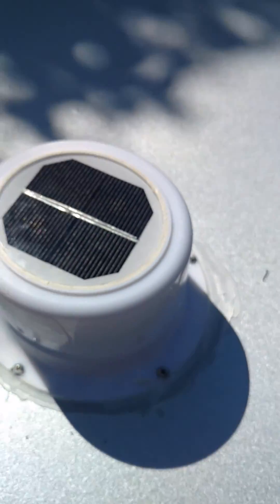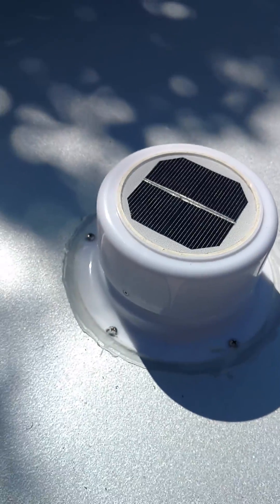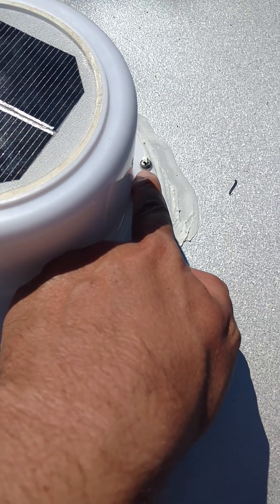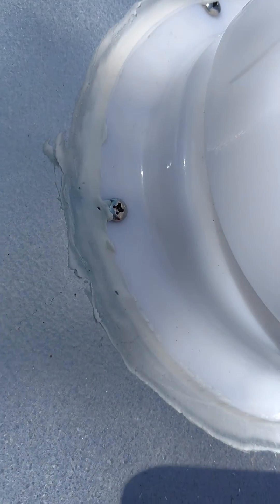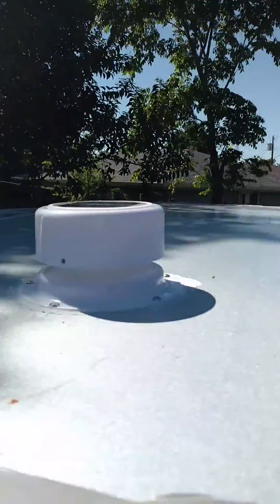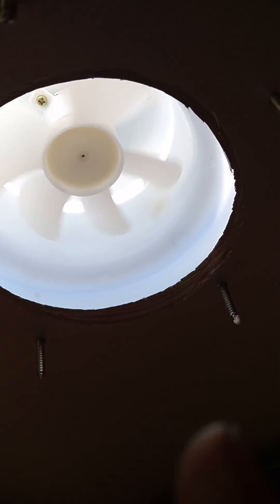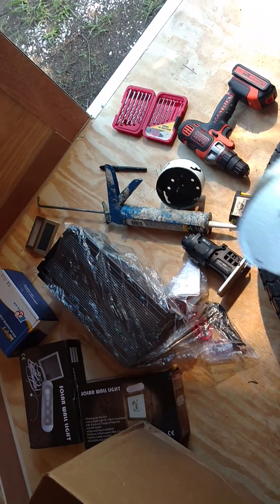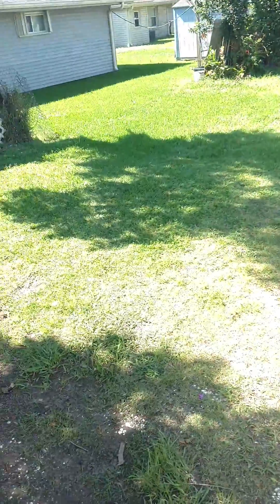Solar Ventilator installed!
Solar Ventilator has been installed & next week or so we have to get the panel cables connected.  So far, not bad on progress.  Always be sure to bring caulk with the gun to afix & watertight the seal at the base of your solar ventilator & have fun above all else.  Skal!